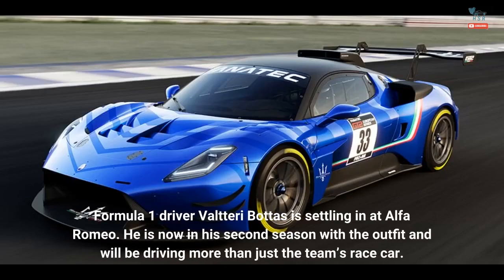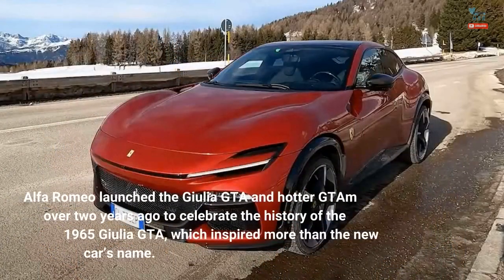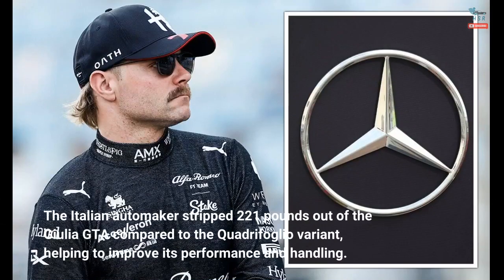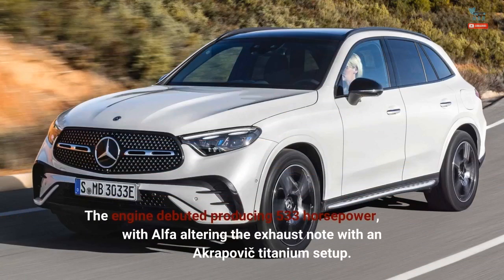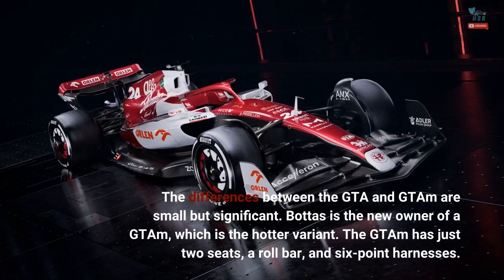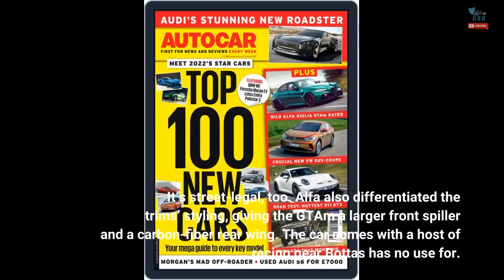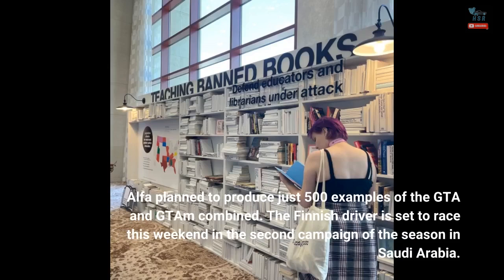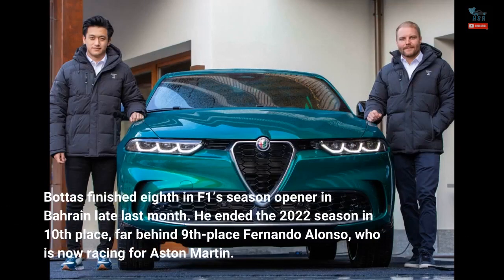F1 Driver Valtteri Bottas Takes Delivery Of Rare Alfa Romeo Giulia GTAm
Formula 1 driver Valtteri Bottas is settling in at Alfa Romeo. He is now in his second season with the outfit and will be driving more than just the team’s race car. Bottas has taken delivery of his own Alfa Romeo Giulia GTAm at the Stellantis You Showroom in Turin, Italy. Alfa Romeo CEO Jean-Philippe Imparato and F1 Manager Cristiano Fiorio were on hand for the occasion. Alfa Romeo launched the Giulia GTA and hotter GTAm over two years ago to celebrate the history of the 1965 Giulia GTA, which inspired more than the new car’s name. The Italian automaker...